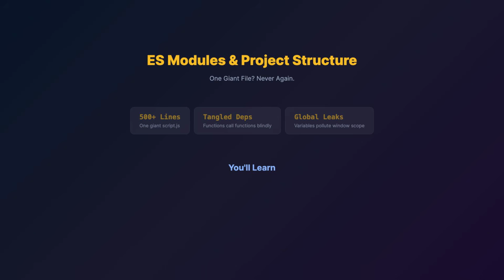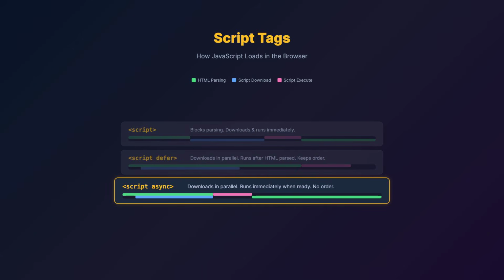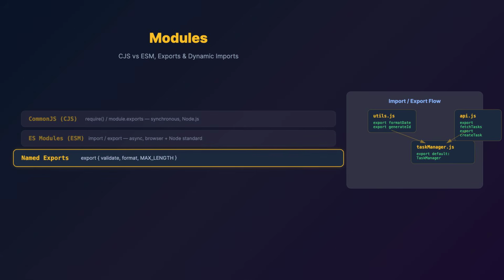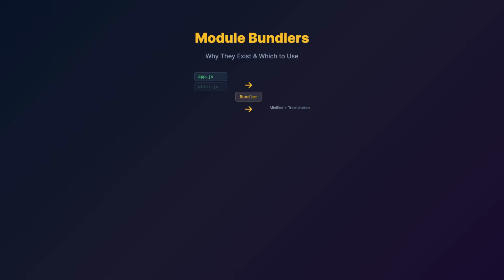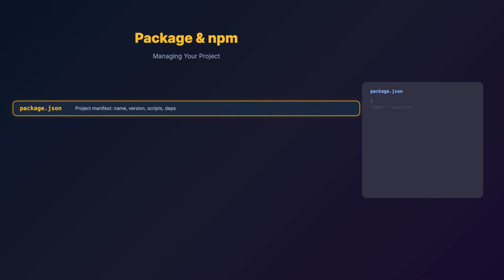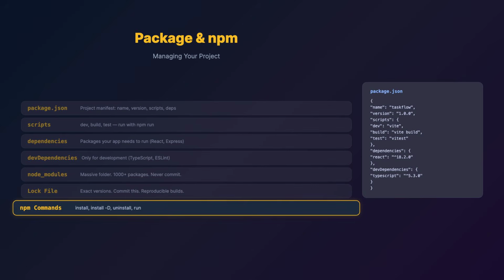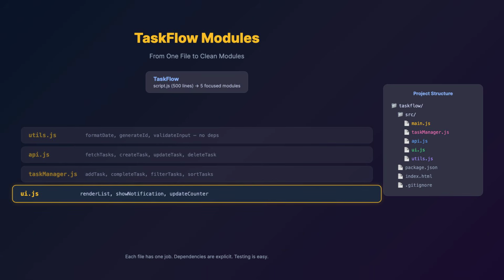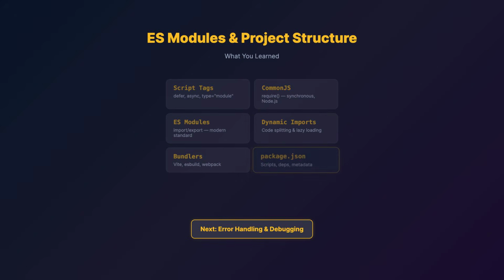ES Modules & Project Structure | Full Stack Development #22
ES Modules & Project Structure - organize your JavaScript like a professional.

You'll learn:
- Script tags: defer, async, type="module" - and when to use each
- CommonJS (require) vs ES Modules (import/export)
- Named exports vs default exports
- Dynamic imports and code splitting
- Module bundlers: Vite, esbuild, webpack - why they exist
- package.json: scripts, dependencies, devDependencies
- npm commands: install, add, remove, run
- node_modules, lock files, and .gitignore
- TaskFlow: split into modules (taskManager, ui, api, utils)